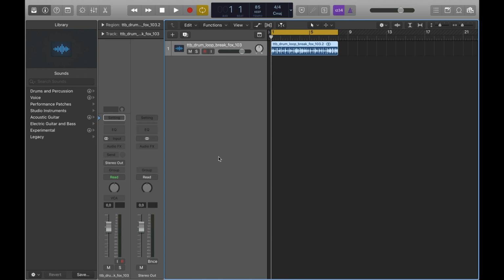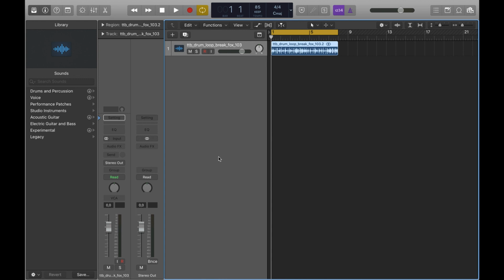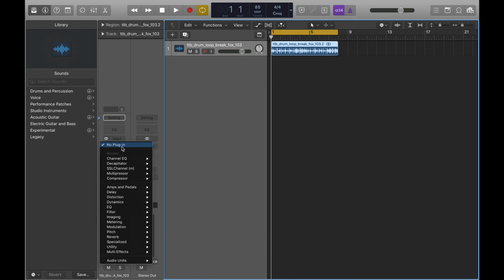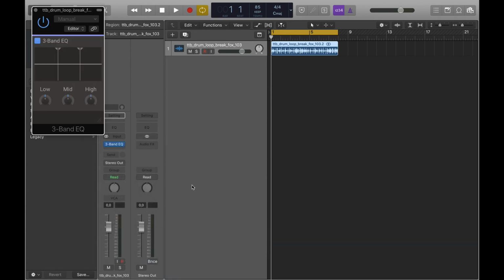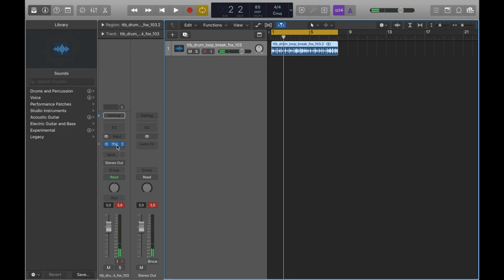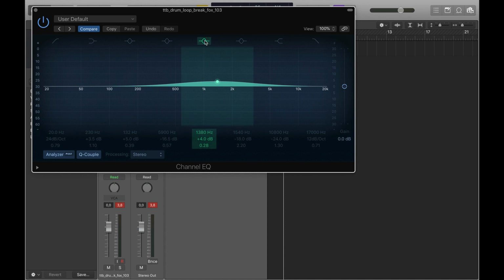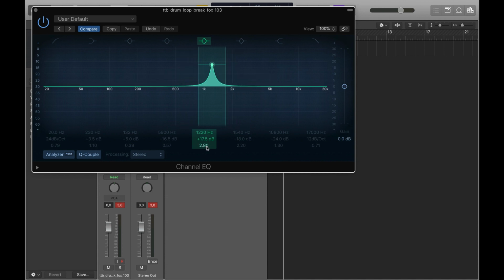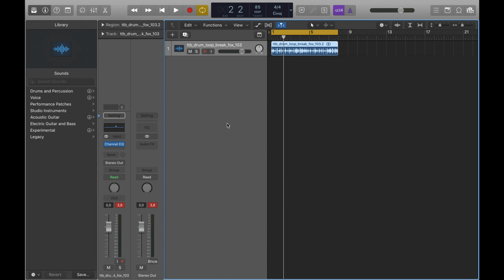Logic Pro X Hướng dẫn - Hiệu ứng âm thanh cơ bản #1 - EQ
Trong video này, chúng tôi sẽ giải thích những điều cơ bản của EQ.

Video này giải thích cách làm việc với EQ. Cách đặt tham số của EQ, sự khác biệt giữa Bộ cân bằng (Equalizers) 3 băng tần và đa băng tần. Video chỉ sử dụng các plugin gốc trong DAW hoặc plug-in miễn phí.

3-band EQ miễn phí:
Kilohearts 3-band EQ

Chúng tôi hi vọng video này giúp ích cho bạn khi làm nhạc. Và có thể chia sẻ kiến thức này bằng cách dịch lại một trong những video của chúng tôi tại: